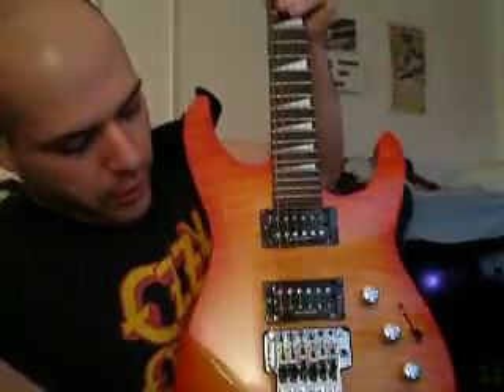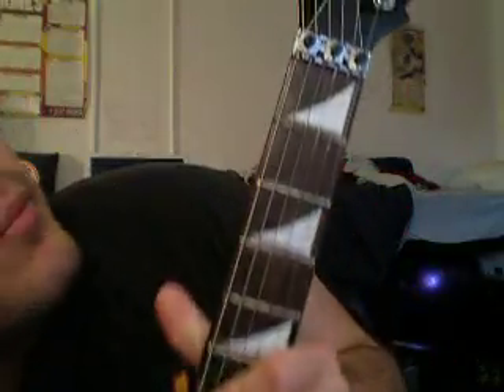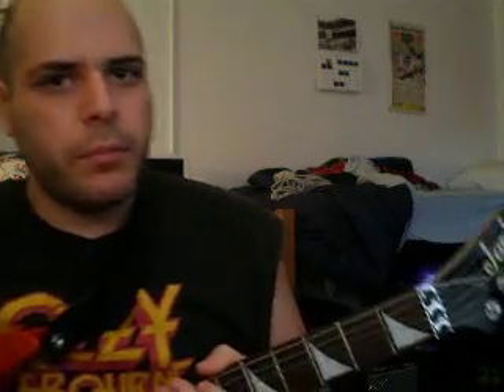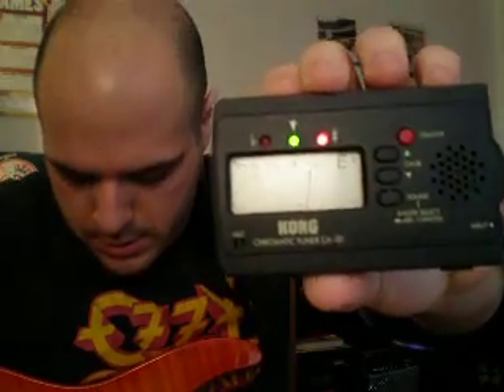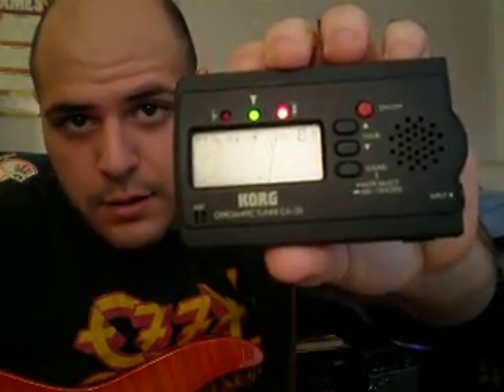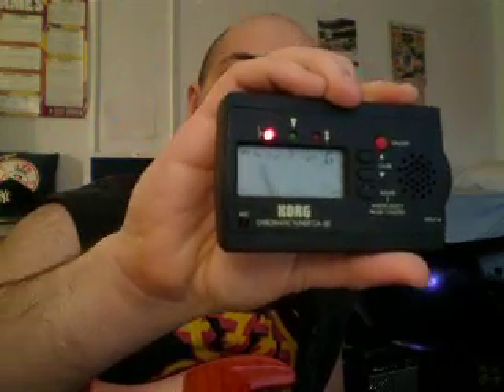Heavy Metal 101 - Tuning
This video is a brief introduction to  how to turn your guitar!

This was a request from Snatchydoor!

Please make more requests!